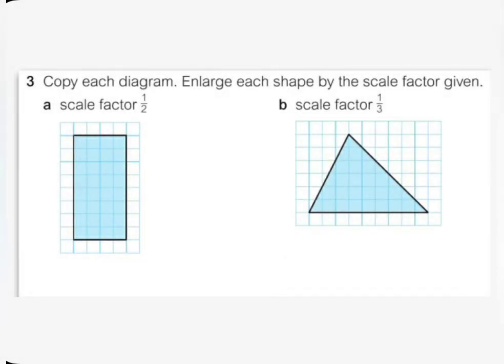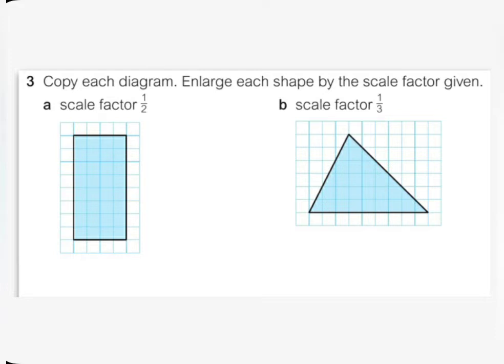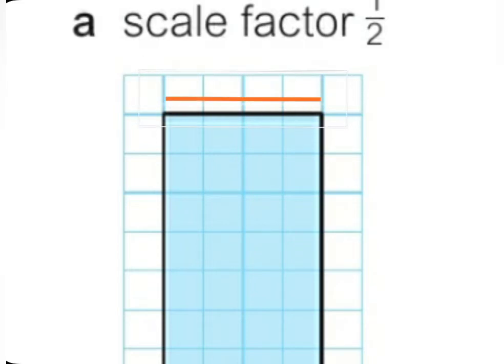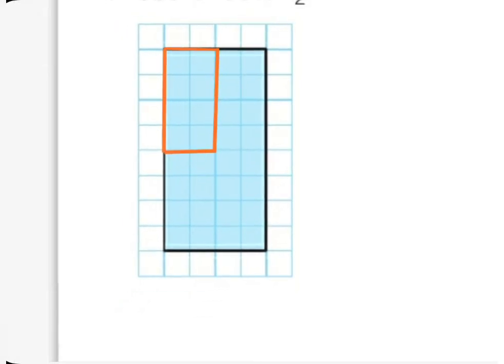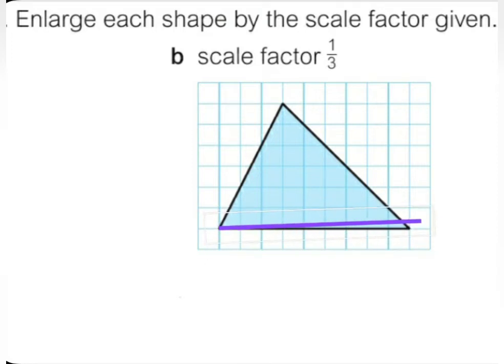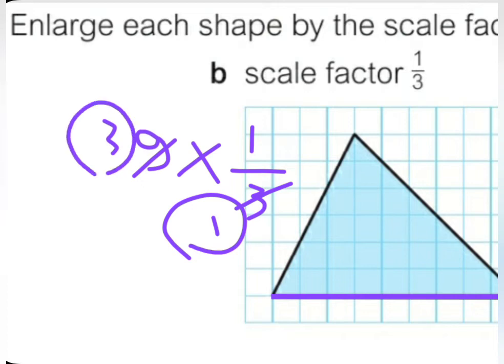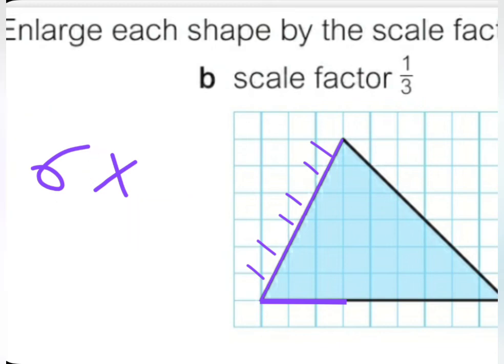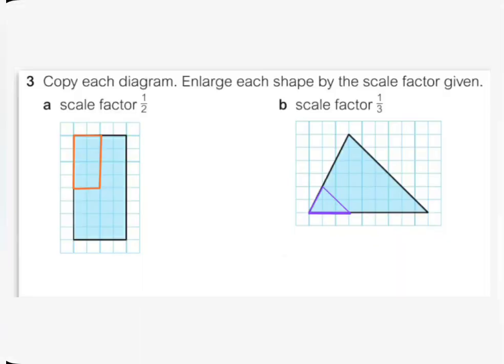5.4 Enlargement Q3 ( fractional scale factor )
5.4 Enlargement Q3 ( fractional scale factor )